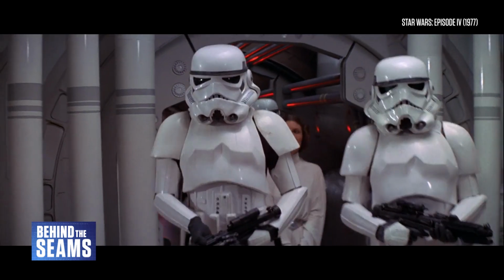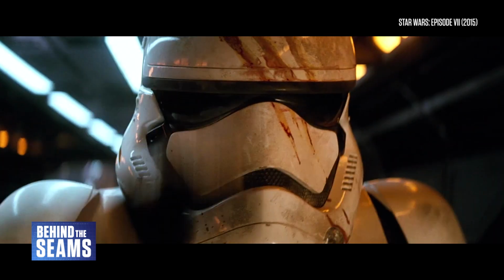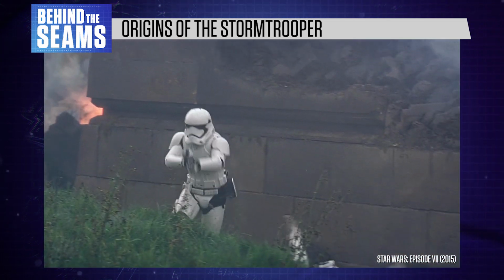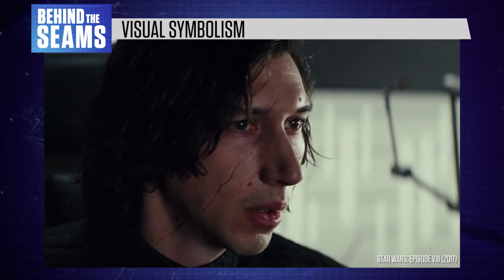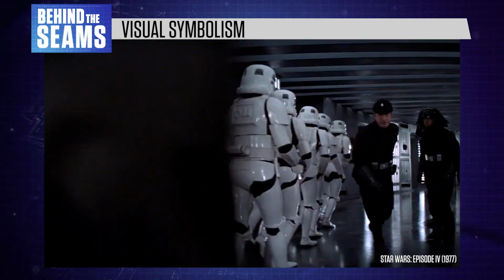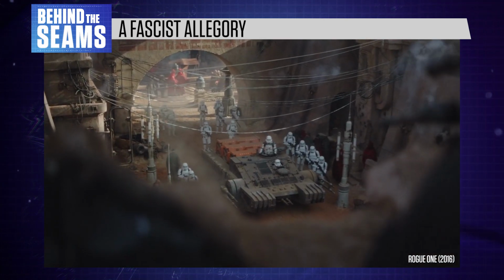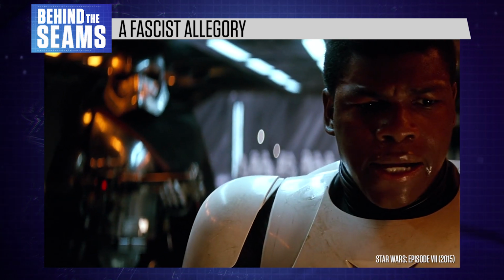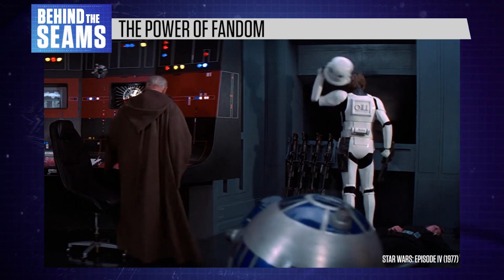The Hidden Genius of Stormtrooper Costume Design | Behind the Seams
Stormtroopers are the bad guys. They represent fascist ideals and military brutality. Their costumes are based on Nazi uniforms. So why do they cheer up kids in hospitals and dance at Comic-Con?

Let's go Behind the Seams!